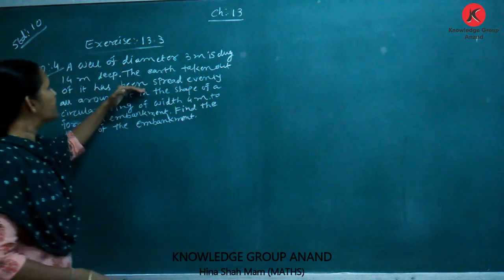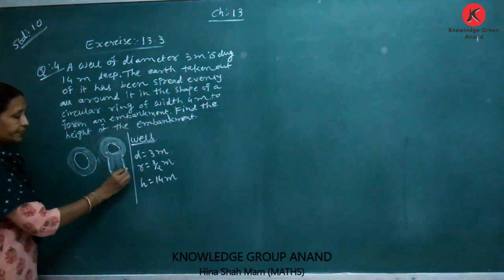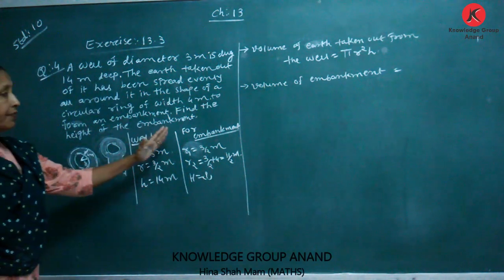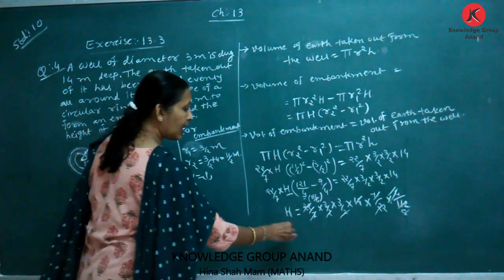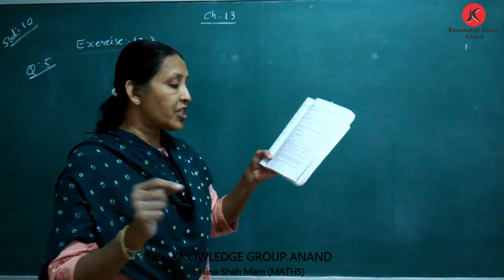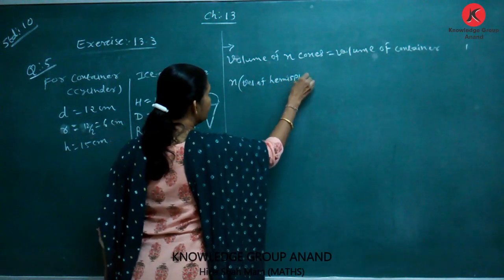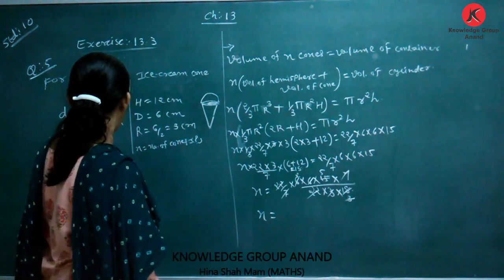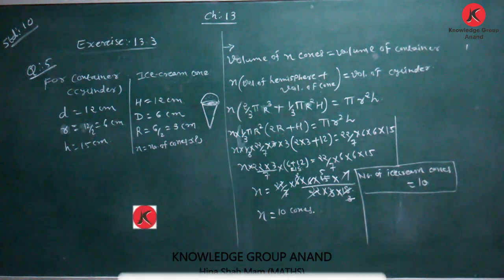Class 10 Eng Med - Maths - Chapter 13 - Ex:13.3 Q-4, 5